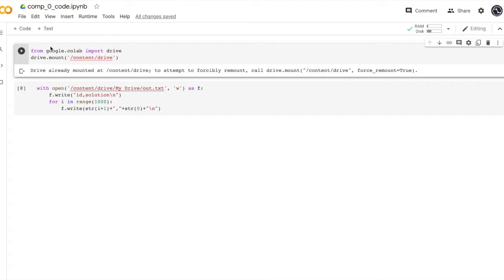Competition 0 Code Walkthrough